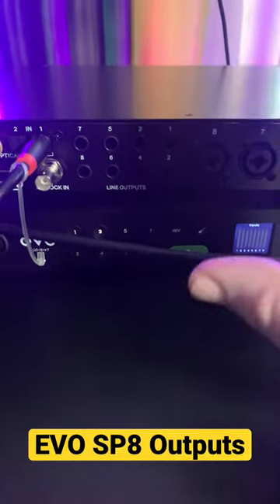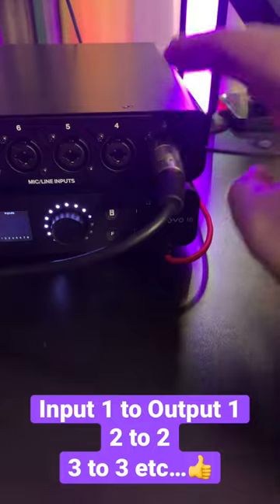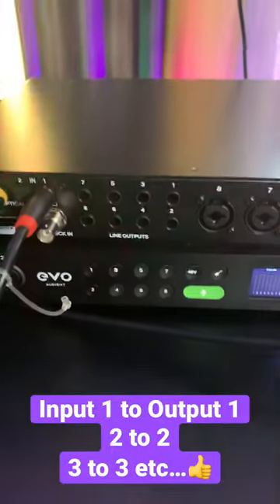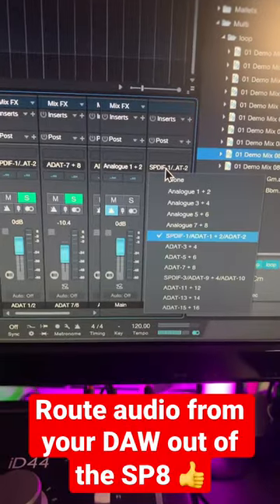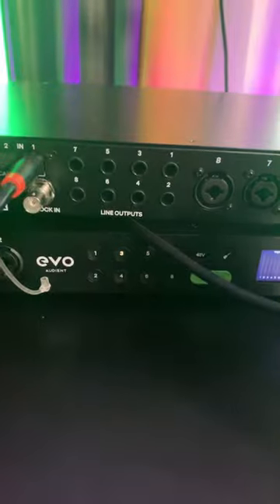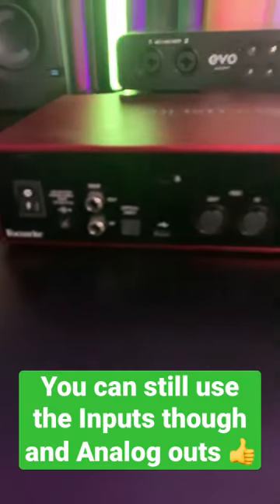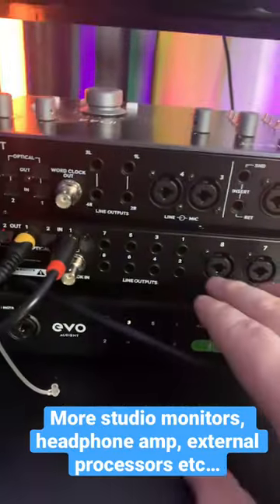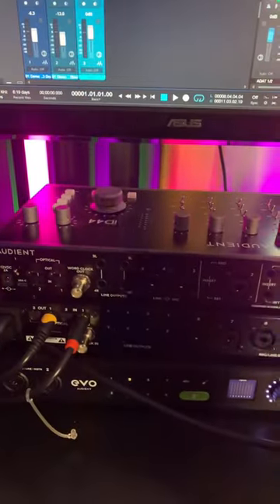Using the OUTPUTS of the Audient EVO SP8 🔥🎤 2 Choices